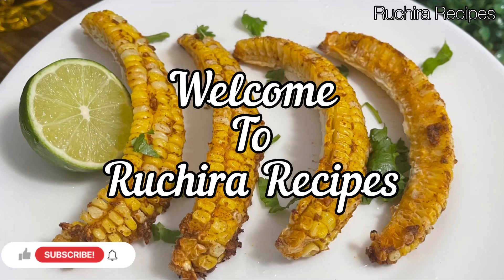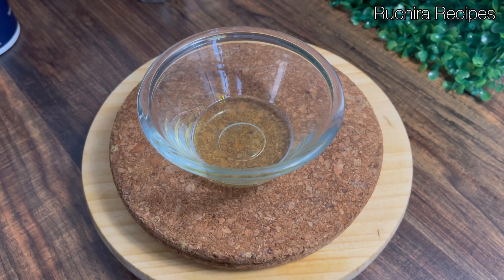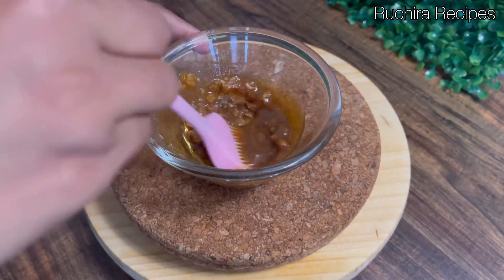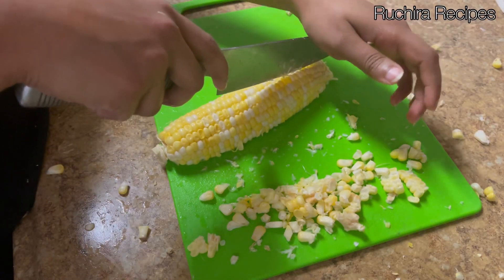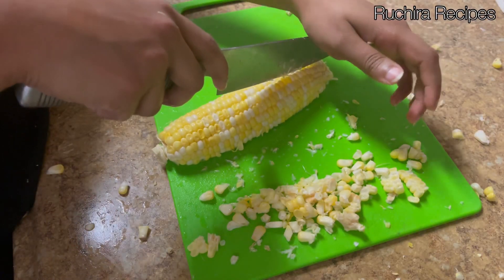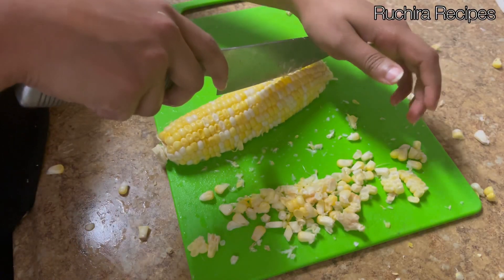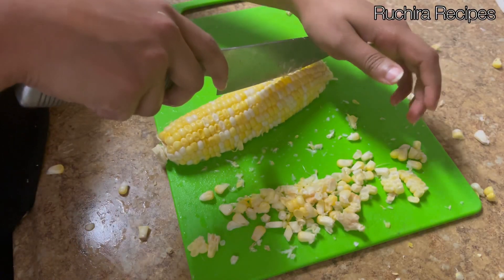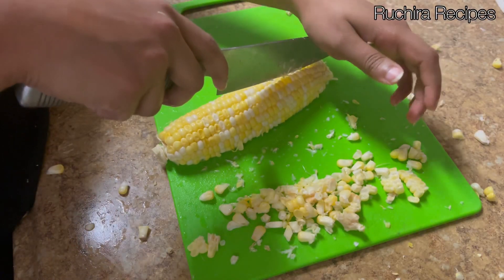Corn Ribs recipe | afternoon snacks | New recipes 2022 | easy snacks recipes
Corn Ribs recipe | afternoon snacks | New recipes 2022 | easy snacks recipes @ruchirarecipes Corn ribs is a viral TikTok recipe. This plant based ribs is gluten-free, low-carb, and dairy-free recipe made with very less ingredients.The corn ribs are tender & juicy from inside, smoked and spicy from outside. healthy afternoon snacks. afternoon snacks for weight loss

Corn Ribs recipe by Ruchira recipes presented by Ruchira Abhyankar Deshpande

Ingredients
Sweet corns
Olive Oil
Paprika
Black pepper
Salt
Garlic powder / Grated Garlic

How to make Corn Ribs in the oven, air fryer & Deep frying

To Prepare the seasoning
In a bowl, take Olive Oil 2 Tbsp
Then add Paprika, Black pepper powder, salt & Grated Garlic/Garlic powder - 1 tsp.
If you dont have paprika use red chilli powder

To cut the sweet corn ribs
Cut the sweet corn vertically in 4 parts.
Tips to cut the corn ribs
- Cut on a steady surface
- Use a Sharp Knife
- Pat on the knife with heavy weight
Cutting the corns can be dangerous, so if you are not confident use the whole corn.

To prepare corn ribs
Apply the prepared seasoning on the corn rib using a brush.
If you don't have a brush you can apply using a spoon or directly apply with your hands.

To bake the Corn Ribs in the Oven
Pre-heat the oven for 5 mins at 375 F or 190 C
Then Take a Baking Tray
Cover with a parchment paper or butter paper
Place the corn ribs
Place the tray in the oven
Bake for approx 30 mins at 375 F or 190 C or until the corn gets curled and slightly charred

To air fry the Corn Ribs
Brush the air fryer with some oil
Place the corn ribs in the air fryer
Set the timer for 20 mins at 375 F or 190 C or until the corn gets curled and slightly charred

To deep fry the Corn Ribs
Take a pan
Heat the oil for deep frying
On a medium high flame or heat, fry the corn ribs
Remove the corn ribs on the napkin and tap to soak the oil

To serve corn ribs
Squeeze a lemon on the corn ribs
Garnish with some chopped coriander
You can also serve with your choice of dip
While eating remove the corn cob

Enjoy the Corn Ribs as a snacks or a party starter.

Time Stamps:
00:00 Introduction
00:51 Cut corn ribs
01:03 prepare corn ribs
01:58 Bake or fry corn ribs
02:24 Serve corn ribs

afternoon snacks
evening snacks ideas
cheap party snacks
party snack ideas for adults
evening snacks without oil
veg appetizers indian
easy snacks to make
easy party appetizers
vegetarian snacks for party
quick snacks at home
party snacks recipes
easy indian snacks to make in 5 minutes
evening snacks veg
veg snacks recipes
vegan snack recipes
easy party snacks
party snacks
easy snacks
snacks recipes
evening snacks
evening snacks
evening snacks in tamil
indian snack recipes
evening snacks for weight loss
new recipes for dinner veg
new dishes for dinner
new dishes
new recipes for dinner
easy snack recipes

Soya Seekh Kabab for weight loss | New recipes 2022 | High veg protein | Nutrela Soya chunks recipe

Puff rolls recipe | Evening snacks recipe | new recipes 2022 | pepperidge farm puff pastry sheets